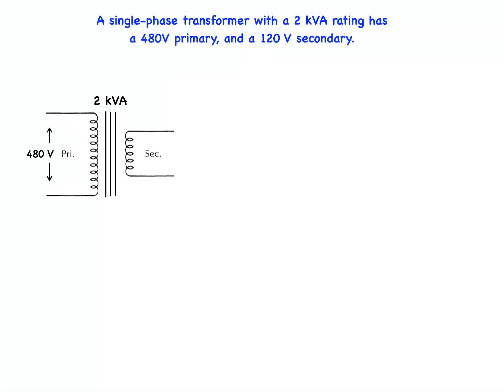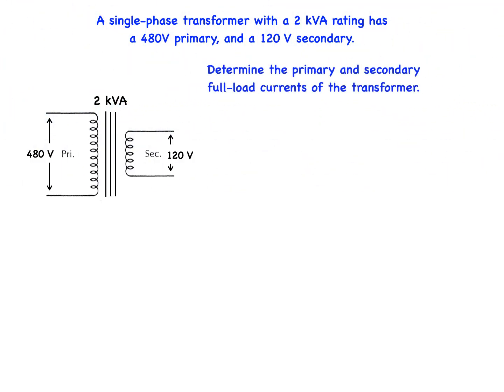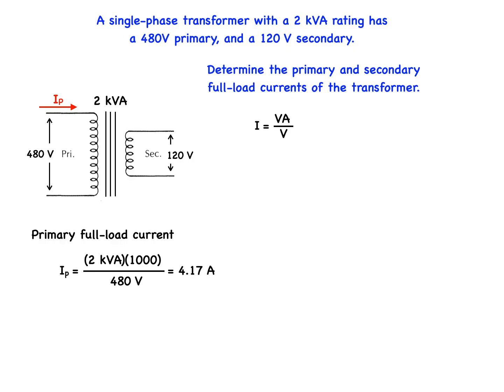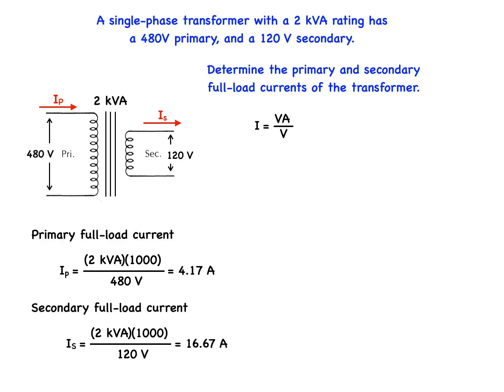Problems for AC Transformers - Calculating the Prim & Sec FL Currents - Problem #2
Problems for AC Transformers - Calculating the Primary and Secondary FL Currents - Problem #2